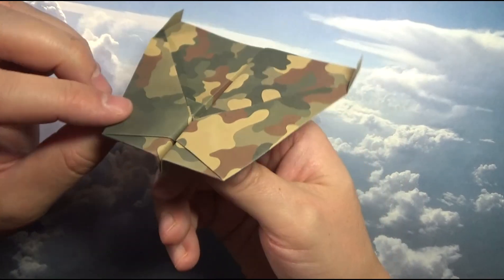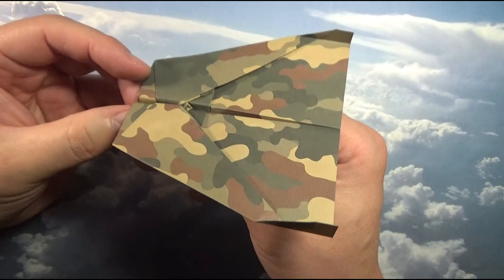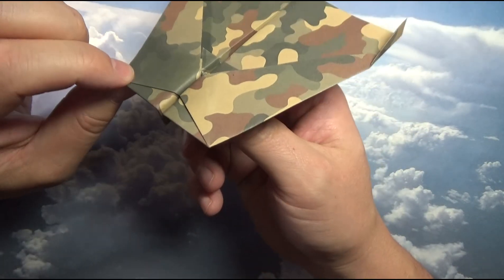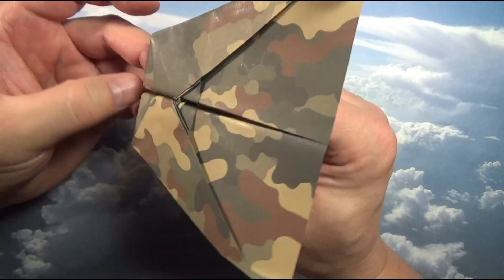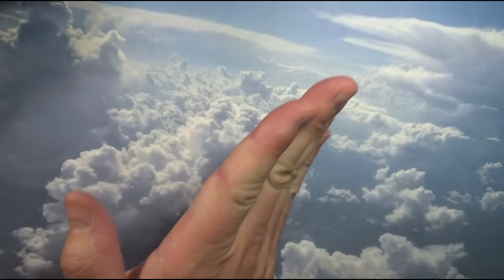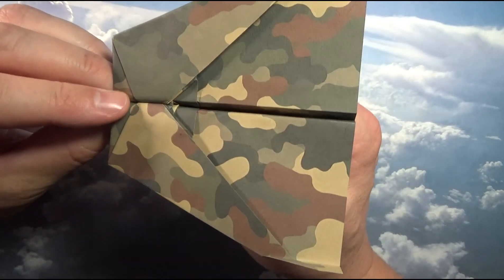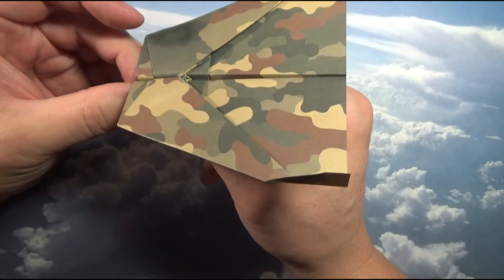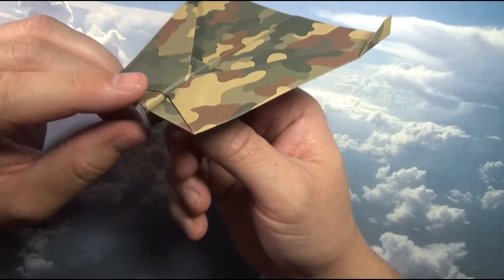Scythe Competition Glider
This is the Scythe. Its a relatively simple glider with good performance. It does have a slight negative pitch so you'll need to adjust the alerions and throw it at a steep angle of attack. I recommend using a sheet of A5 75-100 gsm paper.